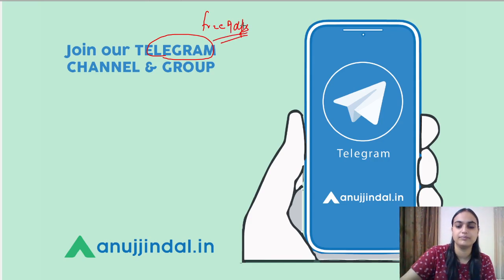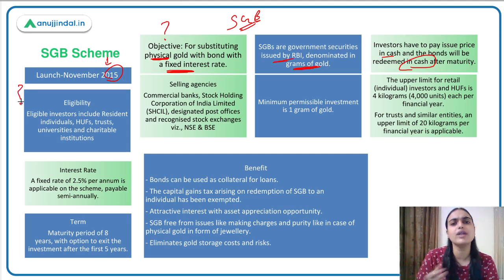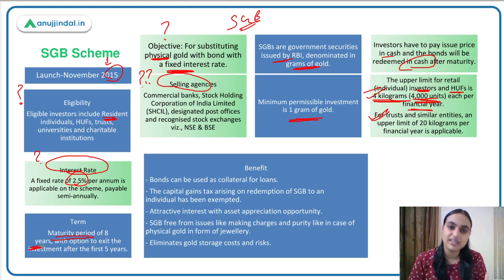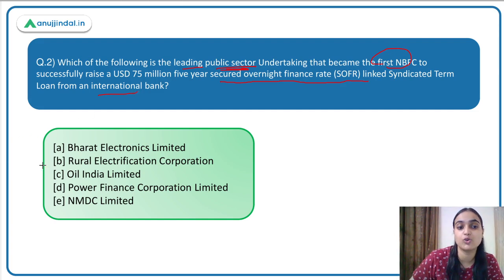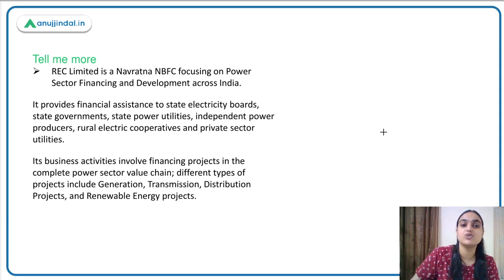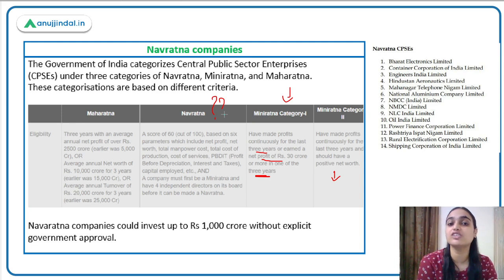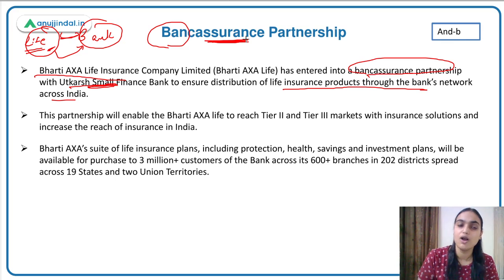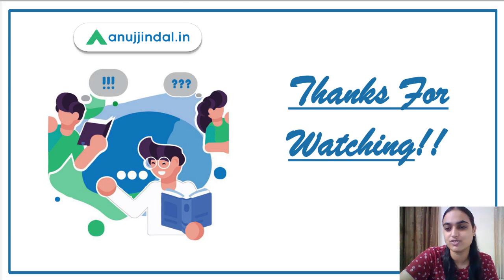RBI Grade B| Phase 2 | Finance Current Affairs | Sovereign Gold Bond Scheme | Oct Day 9- Tanvi Ma’am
In this session we will be discussing about the sovereign gold bond scheme. We will also discuss about the alternate reference rate called SOFR being adopted in India by the Public sector enterprises. Lastly we will be discussing the topic of bancassurance using an example. We have questions to assess your understanding about these topics. So watch the complete session to learn more about these topics.